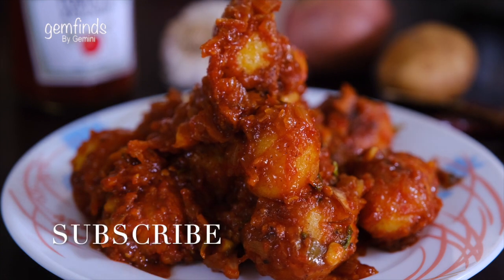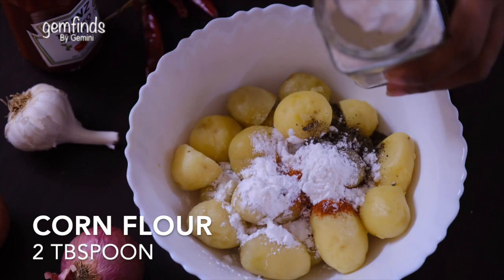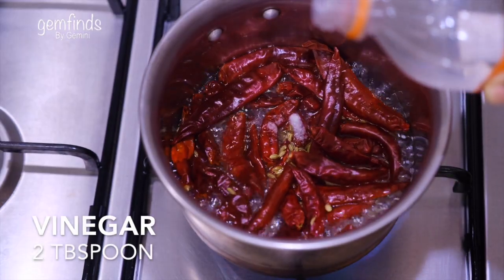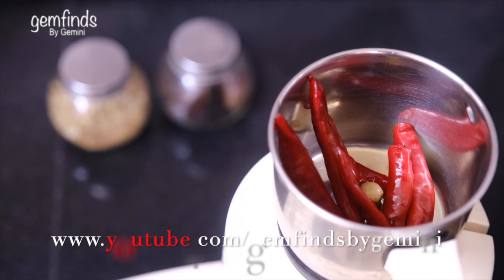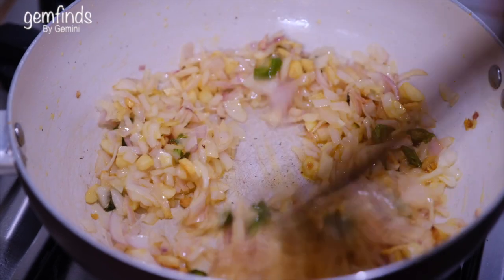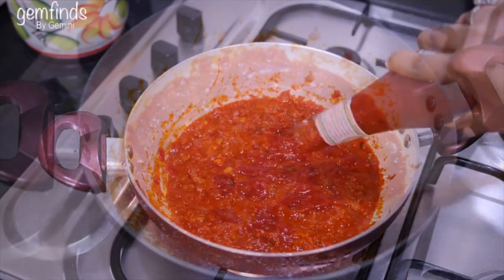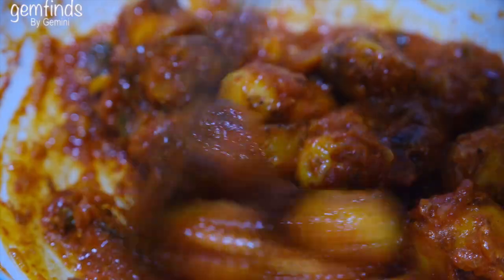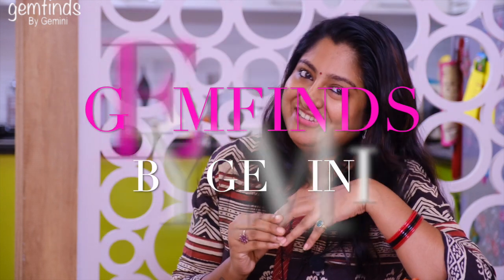BREAKFASTന് കിടില൯ SPICY BABY POTATO ROAST | Easy Simple Curry Recipe In Malayalam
Easy simple curry recipe in malayalam